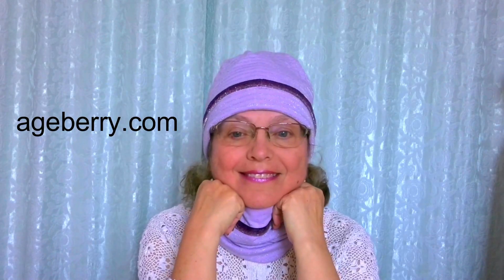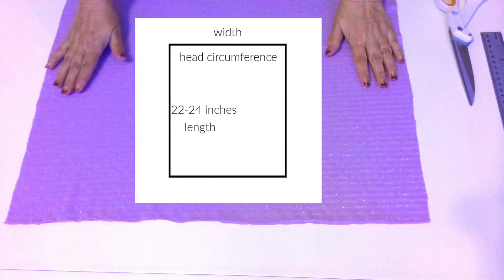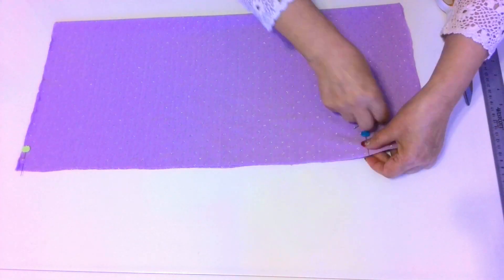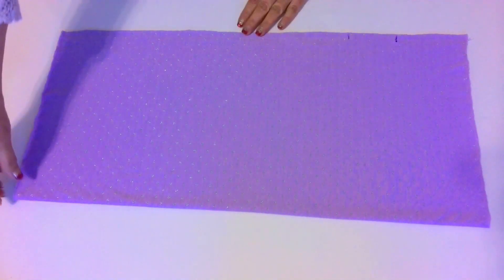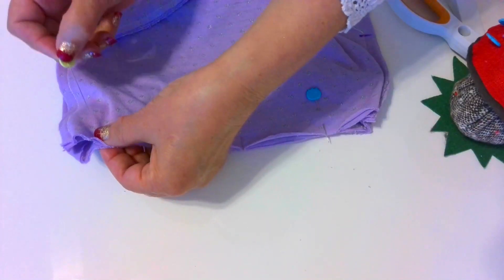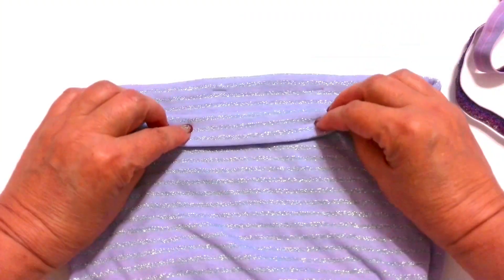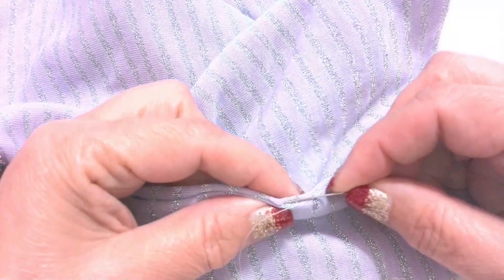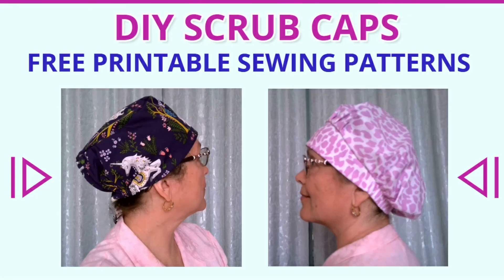How to sew a beanie hat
In this sewing tutorial I will show you how to sew a beanie hat. DIY beanie is a great beginner sewing project. And you can even make it without a pattern from knit fabric of your choice. The best way to sew the DIY beanie hat is from knit fabric, fleece, velvet, lace. You can even use a boring old sweater or soft knitted dress.
If you would like to read the tutorial on a DIY beanie, go to this link:

Here are the links to my blog's articles
The Ultimate Guide to Stretch Needles

Types Of Stretch Stitches On A Sewing Machine And When To Use Them